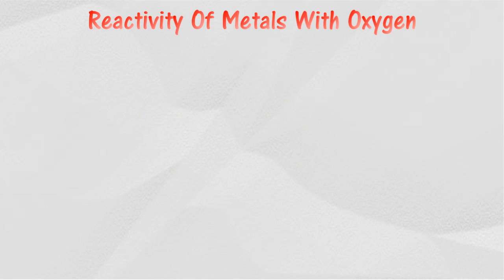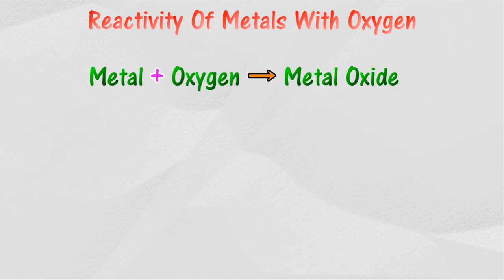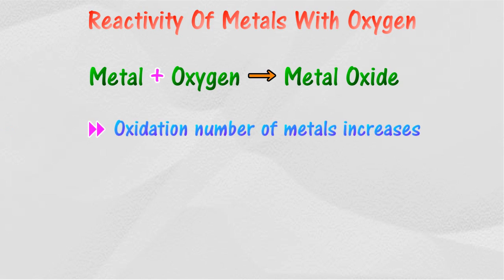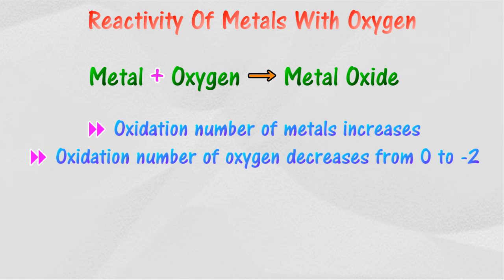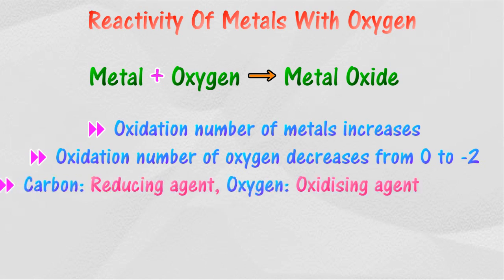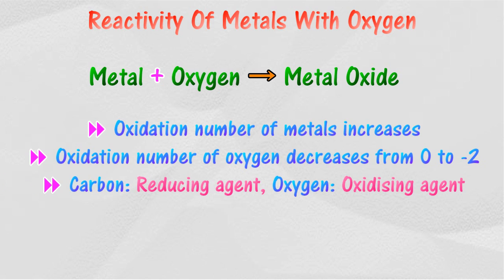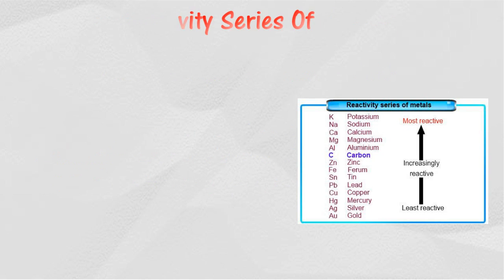Reactivity of metals with oxygen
3.3 The Reactivity of Metals and Its application